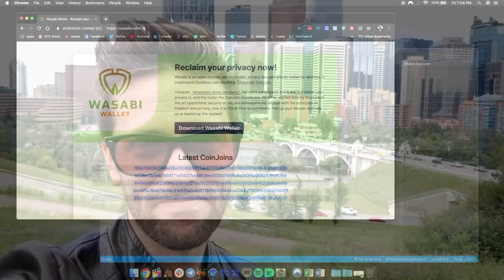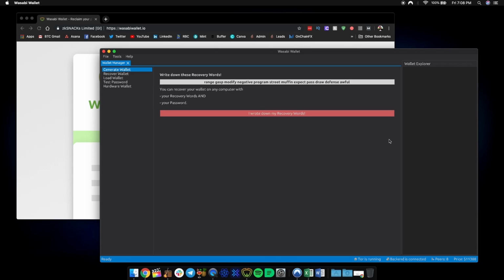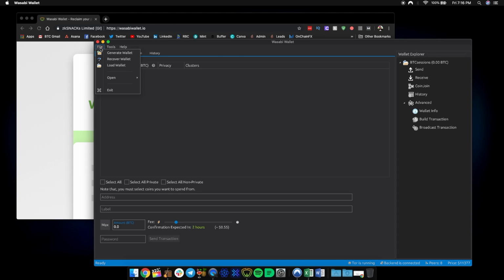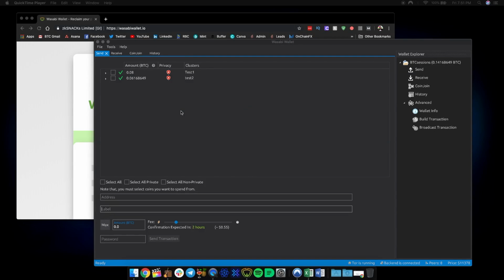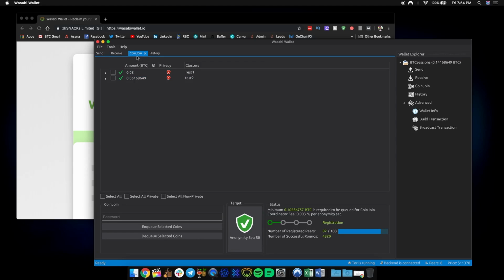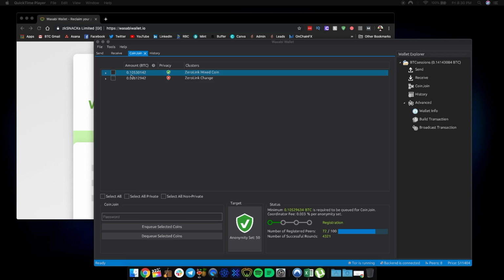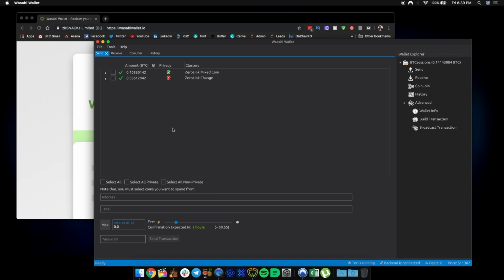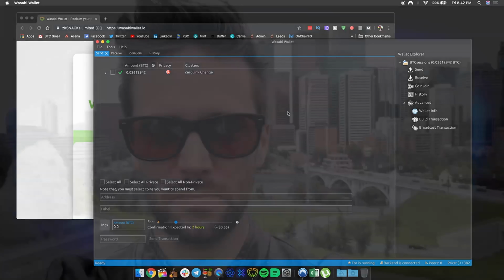Wasabi Wallet: Bitcoin Privacy Using Coinjoin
Bitcoin is not anonymous by default, so it is up to users to utilize available tools like Wasabi wallet to preserve their financial privacy. Those who do not learn these basic techniques run the risk of having their holdings and spending habits become available for anyone to browse through.There are firms currently out there like Chainalysis that are actively working to track bitcoin users and their activities. This episode of BTC Sessions is meant to give beginners a simple tutorial of how to use Wasabi wallet and execute coinjoin transactions in an effort to keep their sensitive data private.

Ledn is a financial services company offering credit and savings products for Bitcoin & digital assets. The company underwrote Canada's first-ever Bitcoin-backed loan in 2018 and has since been lending to hodlers across Canada and is now serving select international markets.

Ledn's first product, Bitcoin-backed loans, gives hodlers access to dollar liquidity without having to sell their bitcoin. This lets you keep the any potential appreciation in your precious bitcoin.

Use the link below to sign-up and apply and you will receive a $50 credit in bitcoin that can be applied towards any loan fees or interest.